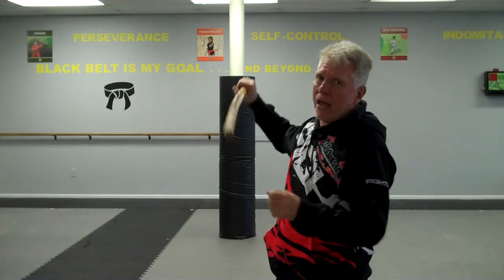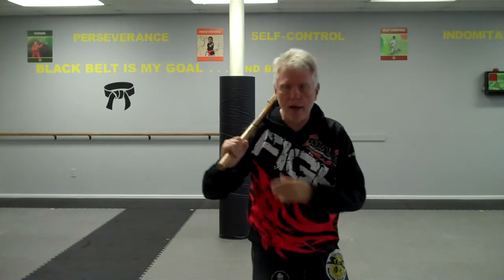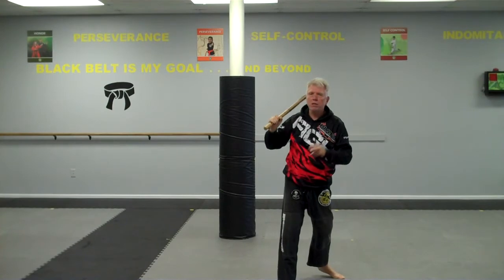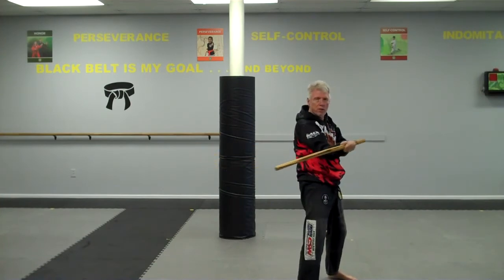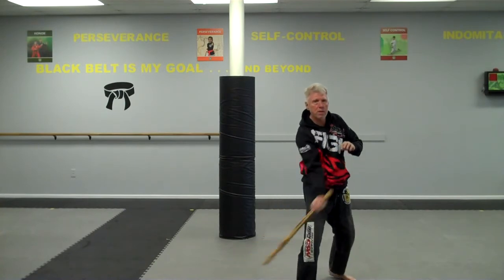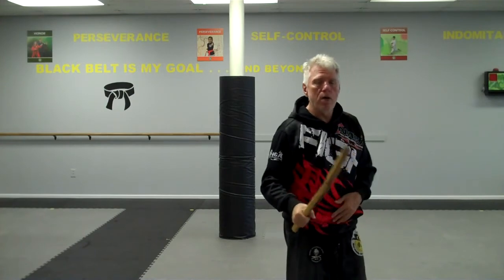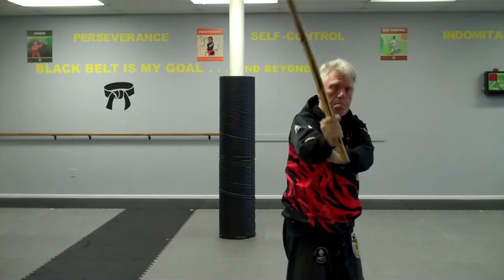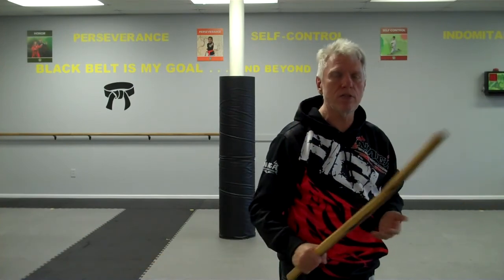Angles of attack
The 8 points of a compass give us our basic angles of attack.  These can be done to the body, the head or even the hand.  It's all in the angle, not the number.